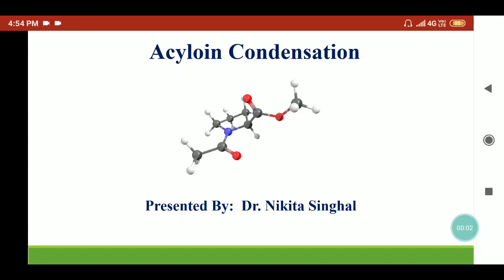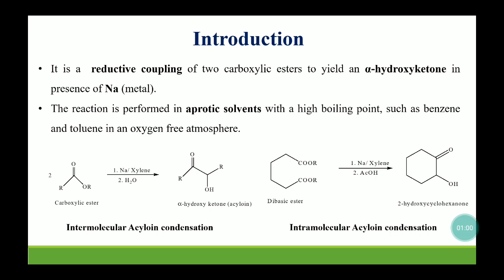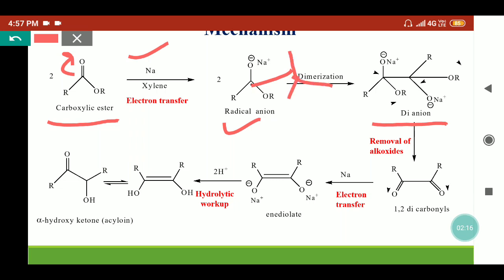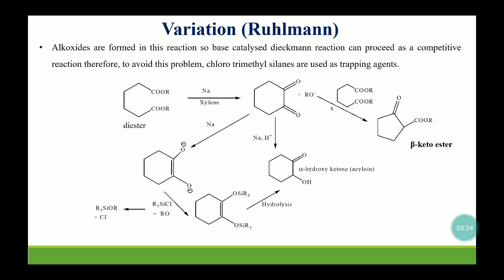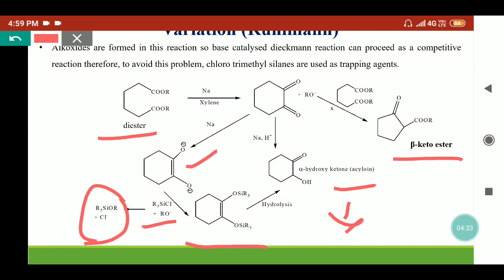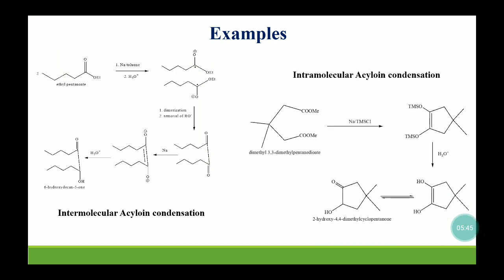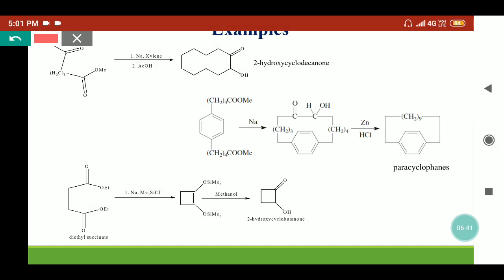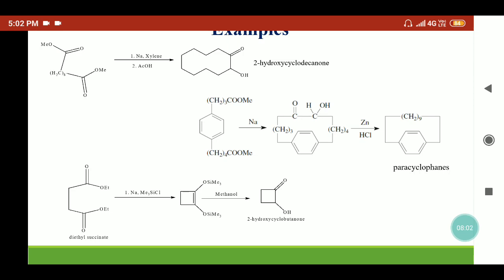Acyloin Condensation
OrganicSynthesis_OrganicChemistry